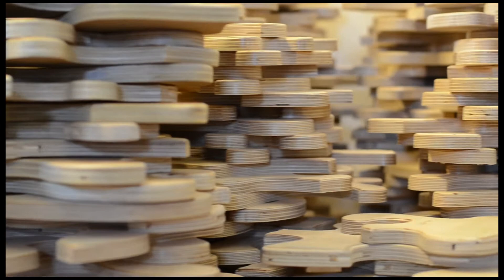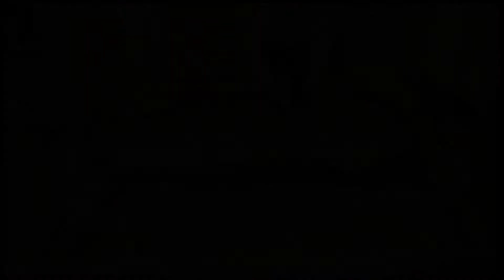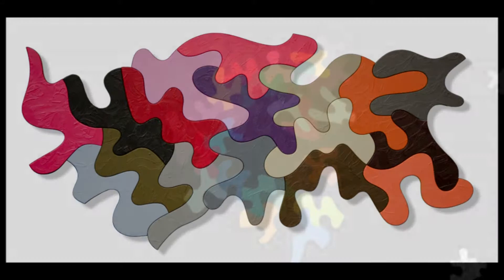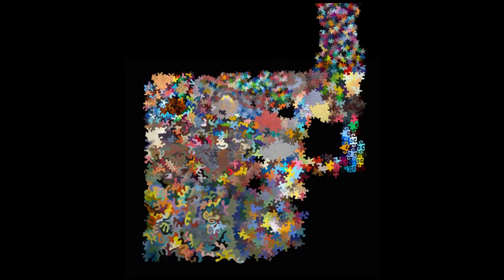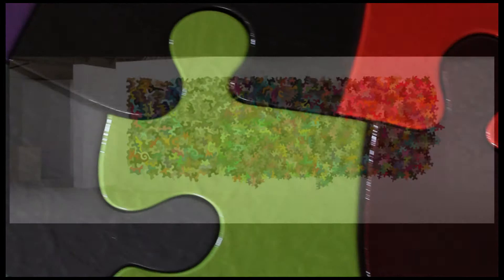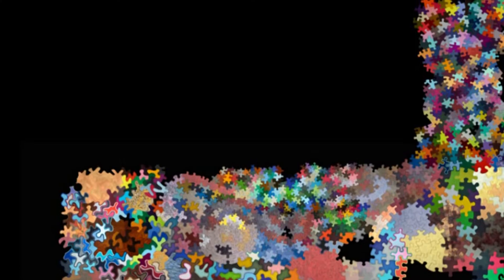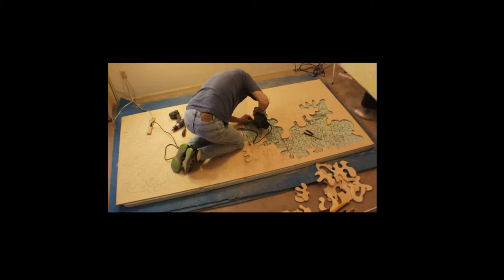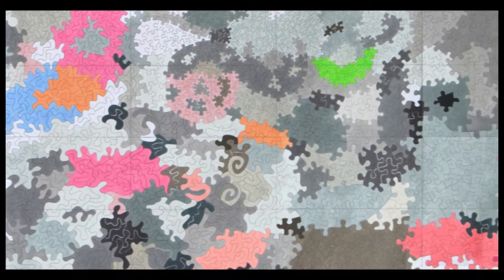Kevin Campbell's Proposal Video for ARTPRIZE 2013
Kevin Campbell is creating a section of the Puzzle Project to be considered for ARTPRIZE 2013 in Grand Rapids, MI this year.  Watch this informative video to learn more.